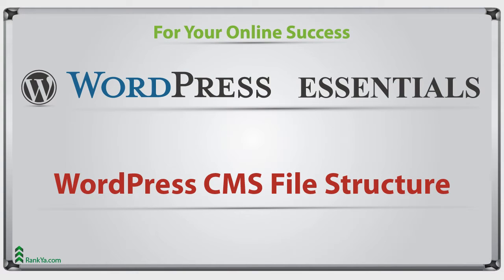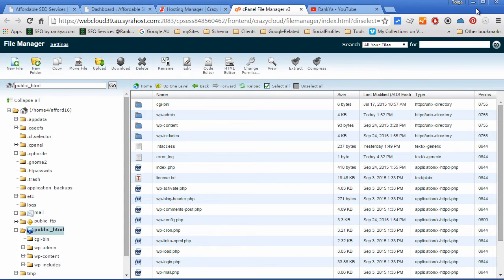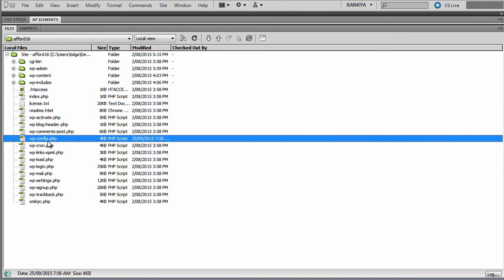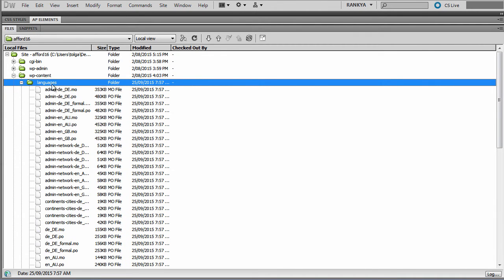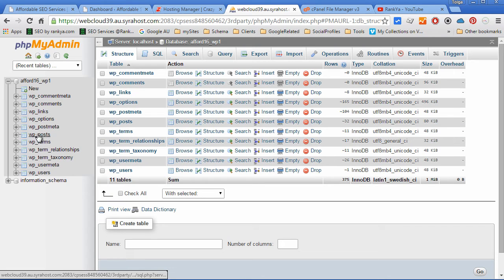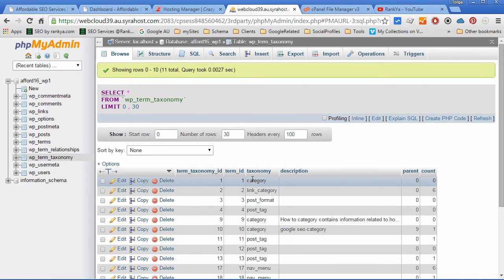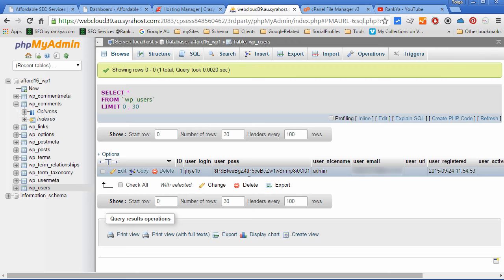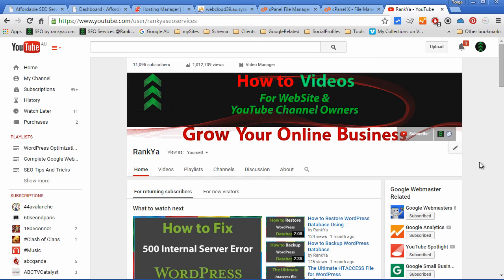15 WordPress CMS File Structure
15 WordPress CMS File Structure video lesson takes you behind the scenes and explains WordPress files structure. This video is created by RankYa.

In this WordPress Essential Training Course I have shown you how to use WP to quickly publish content, however, you may as your website grows need to modify certain files or folders. This video lesson will teach you the file structure of wordpress as well as show you the Database structure for WP CMS. You can find great resources in the WP codex by visiting this link: